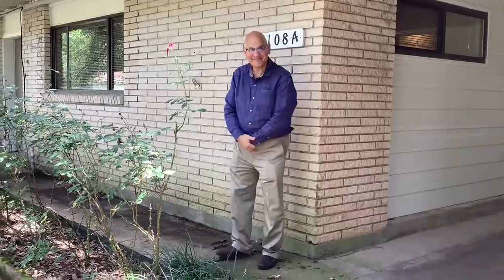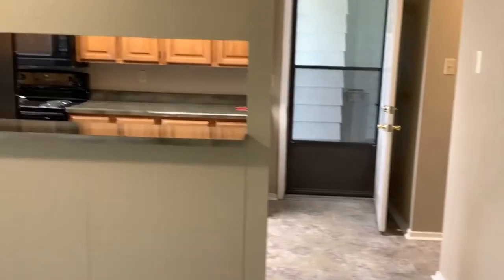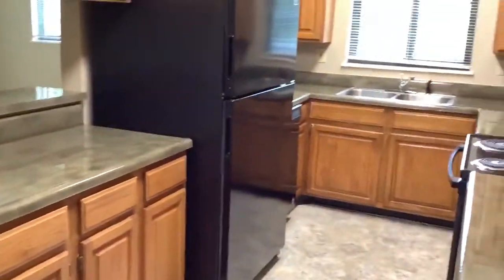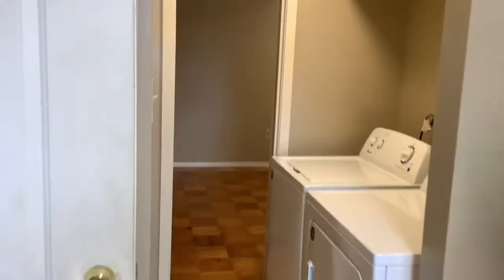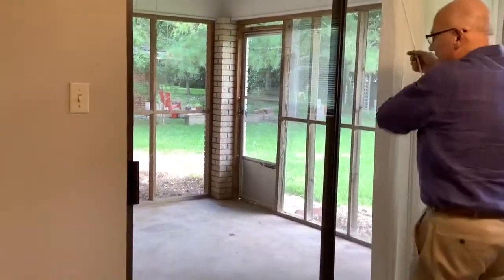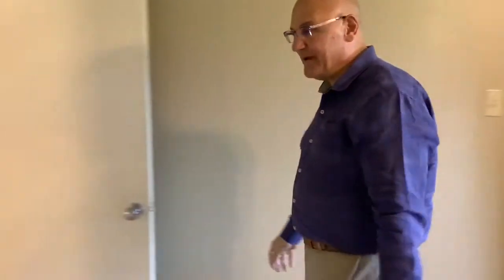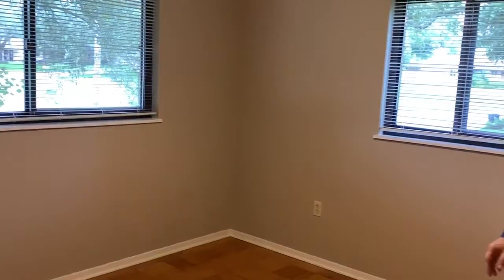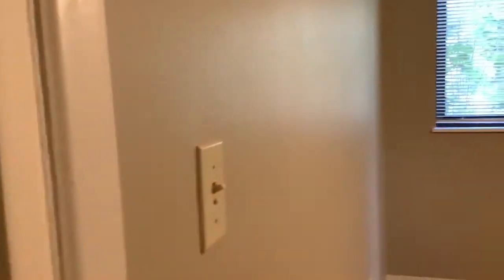England Oaks Home Tour